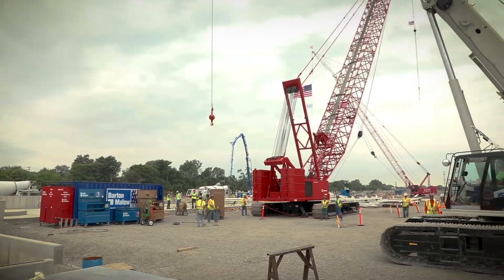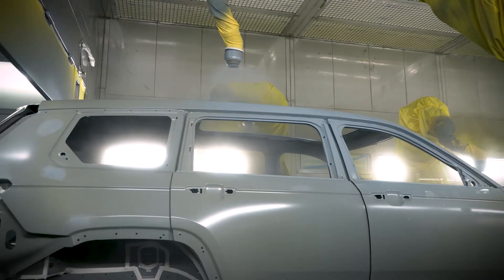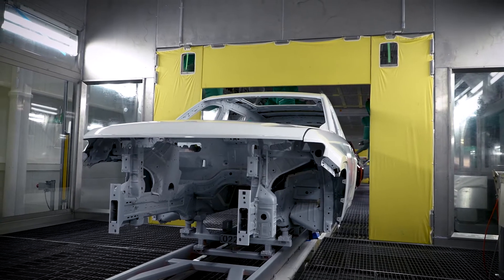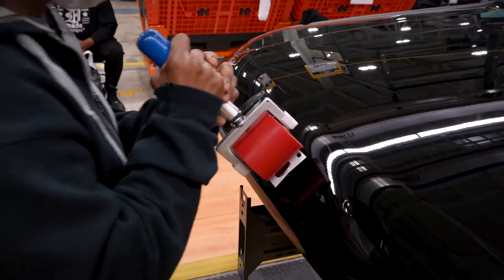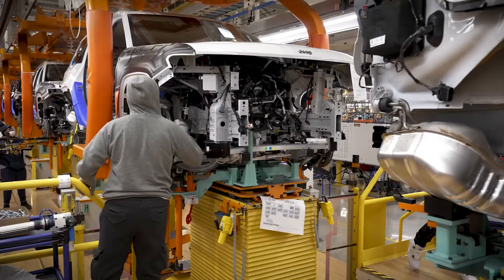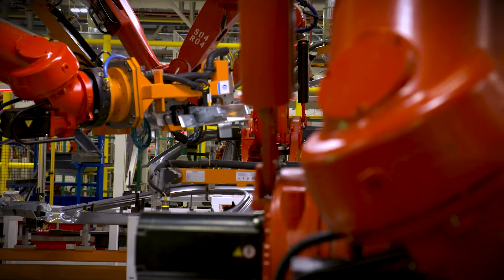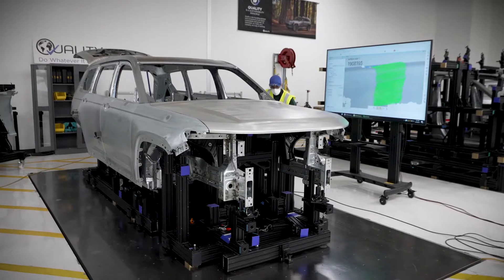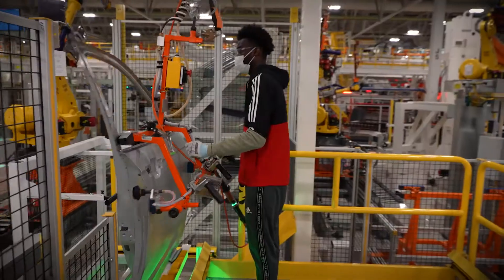Manufacturing Jeep Grand Cherokee in Detroit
Proudly building the all-new Jeep® Grand Cherokee L in the Motor City. The all-new 2021 Jeep® Grand Cherokee L is built at the new Detroit Assembly Complex – Mack plant, the city’s first new manufacturing facility in three decades. Stellantis invested $1.6 billion to build an 800,000-square-foot paint shop and convert the two original Mack Avenue engine plants into an entirely new assembly site. The investment also added 3,850 new jobs to support production of the first ever three-row Jeep Grand Cherokee, as well as the new two-row version and future electrified models.